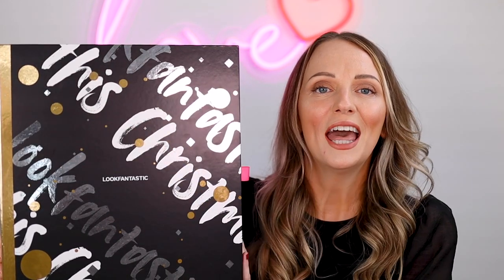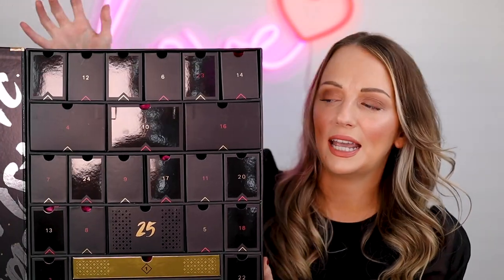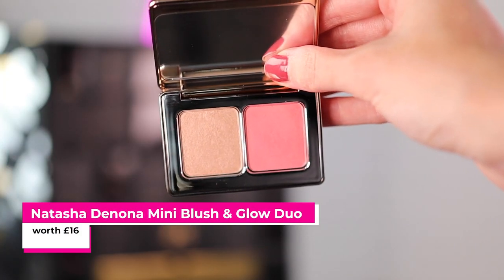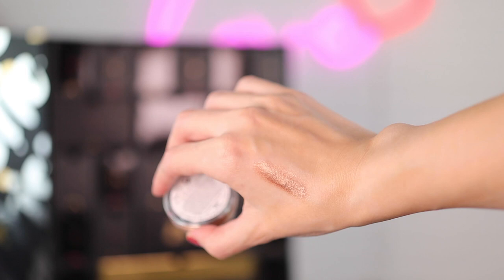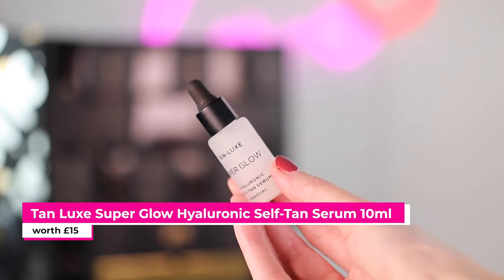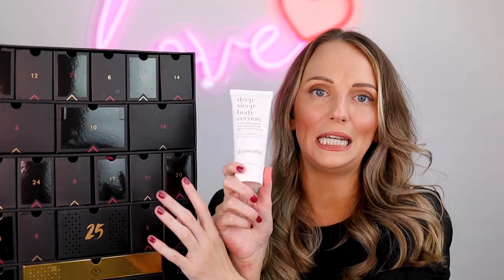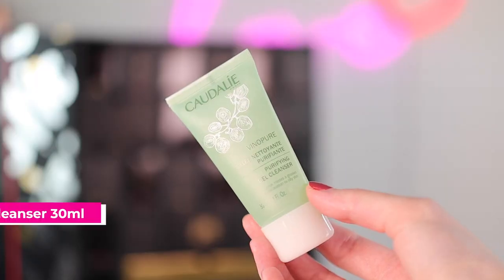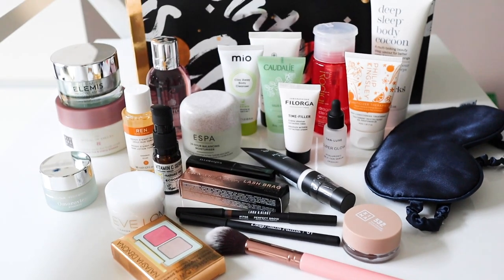LOOK FANTASTIC ADVENT CALENDAR 2020 UNBOXING | PLUS SAVE £15 DISCOUNT!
It's finally beauty advent calendar time! Today I'm unboxing the Look Fantastic advent calendar which is worth over £460 for just £85 and if you are a subscriber to the Look Fantastic Beauty Box you will receive a £15 discount. Find out all the details in the video and below 👇🏻

£85 (worth over £460) for non-subs / £70 for beauty box subscribers

NOT A SUBSCRIBER – For £15 discount, just add the beauty box to your basket at the same time and use code ADVENTNEWSUBS. (This only applies when signing up to the 3, 6 or 12 month box)

😎 FOLLOW ME  😎

LOOK FANTASTIC BEAUTY BOX - Save 10% when signing up to the 3,6 or 12 month subscription with code PAULAHBB

 💁🏼‍♀️ ABOUT ME 💁🏼‍♀️